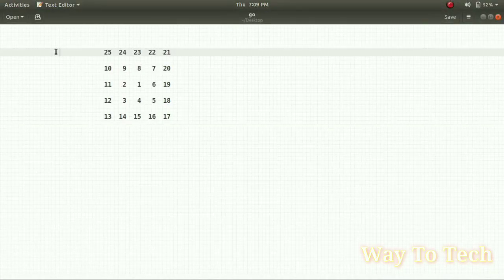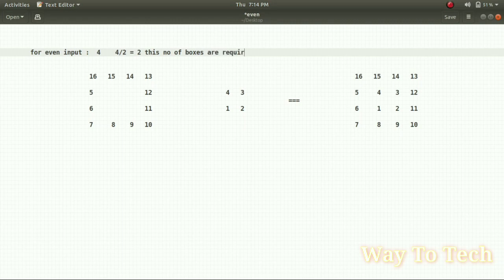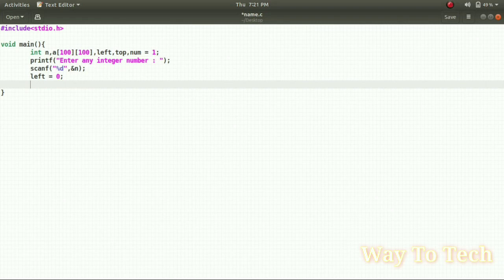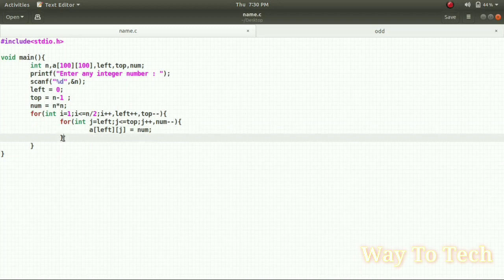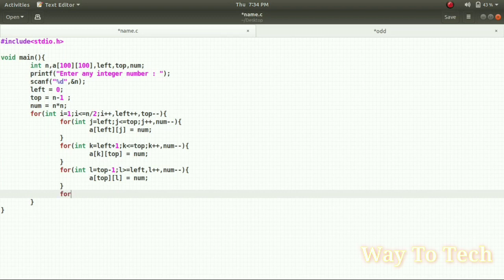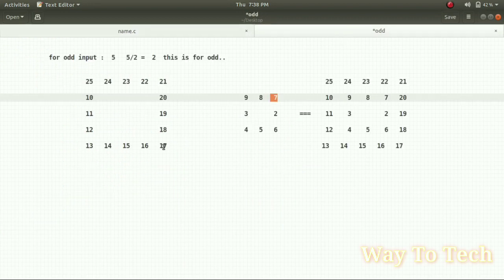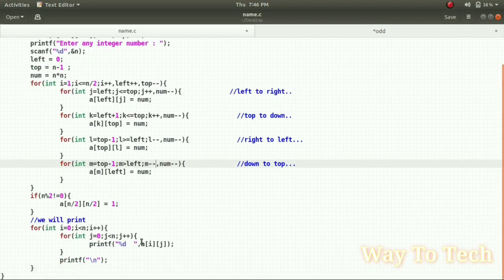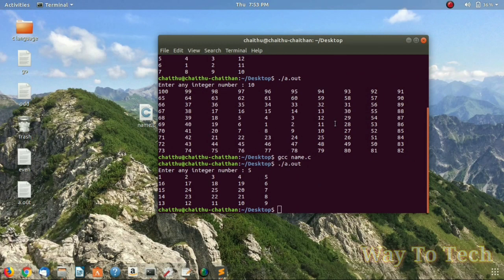How to print one of the difficult numbers pattern in C language | Way To Tech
Hi friends, this video contains printing one of the difficult number pattern for given input n in simplest and easier way.